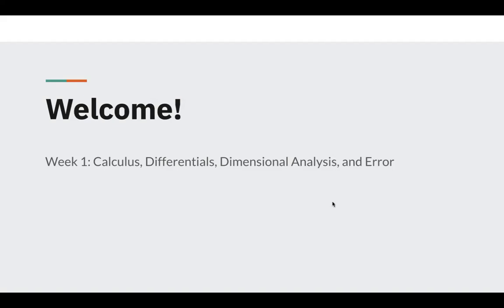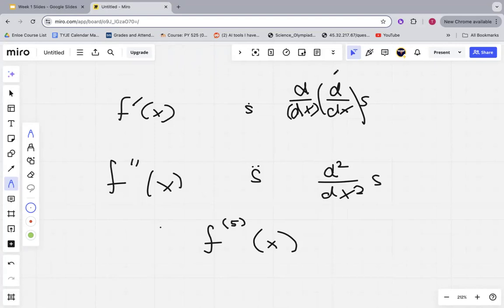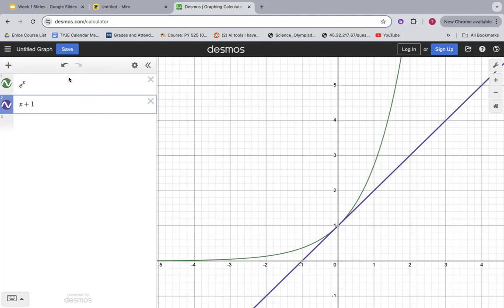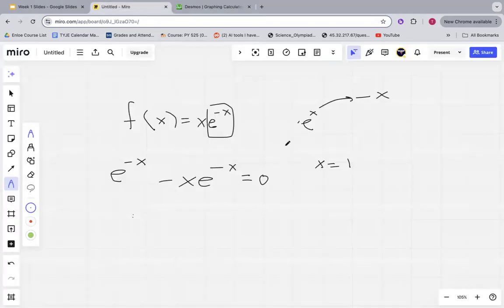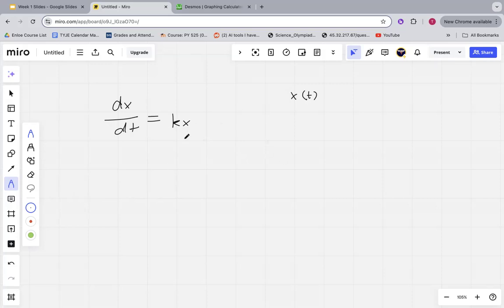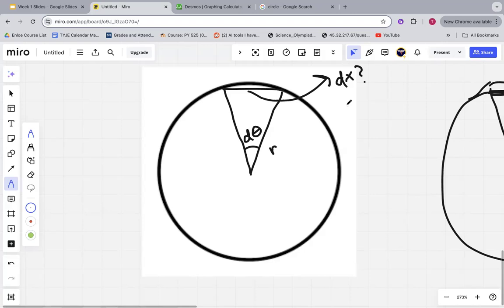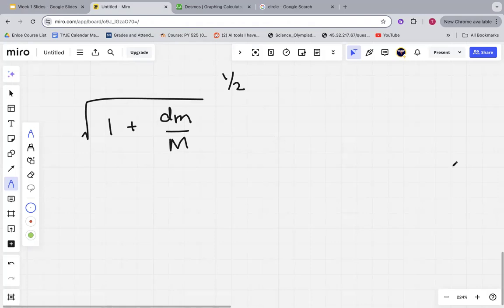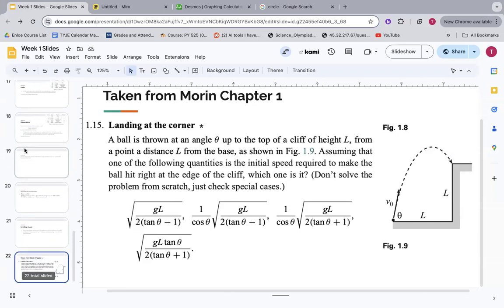F=ma Course Guide - Lesson 1: Fundamentals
Handouts can be found in the F=ma Course Guide discord server
This is lesson 1 in the free f=ma course guide, going over basic calculus, differentials, errors, approximations, and dimensional analysis; taught and made by Thanush, Sour, and William, members of the 2024 US Physics Team.